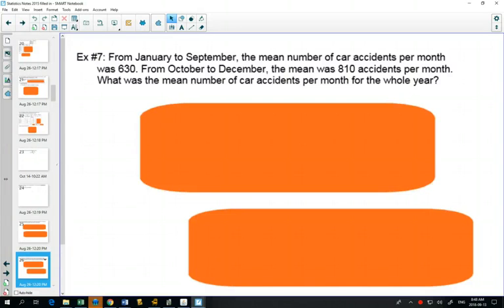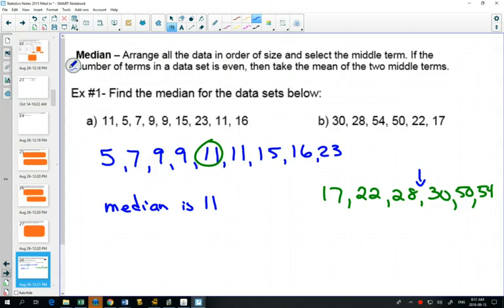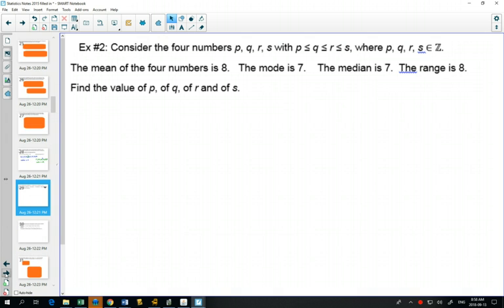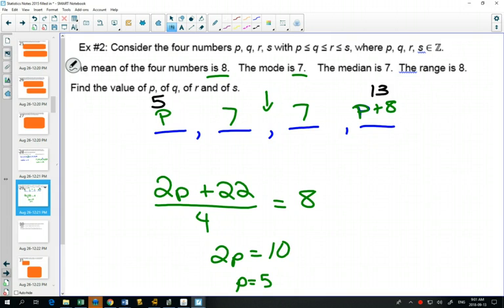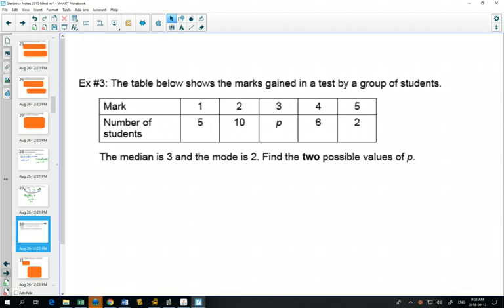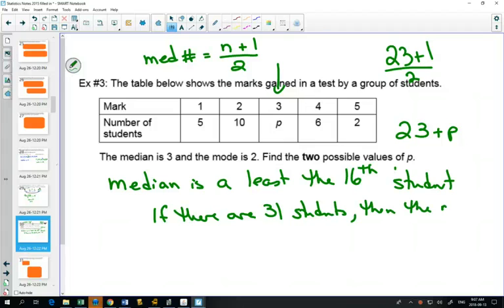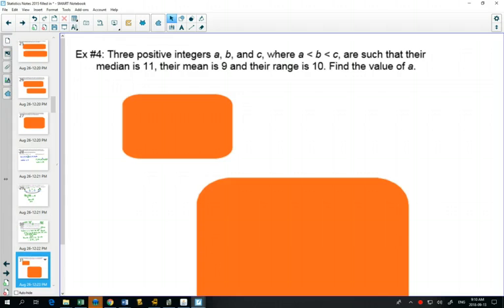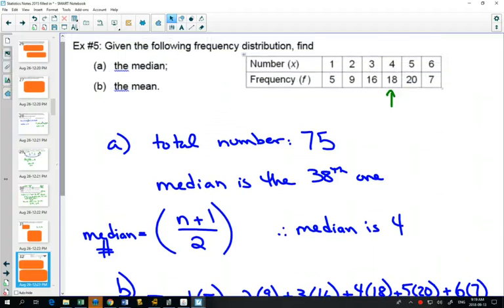42IB Measures of Central Tendencies Median